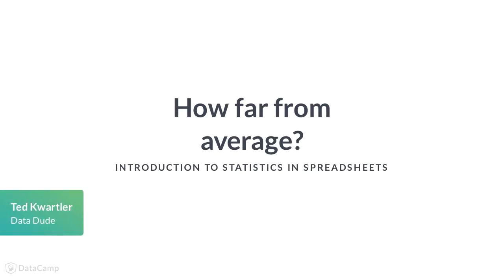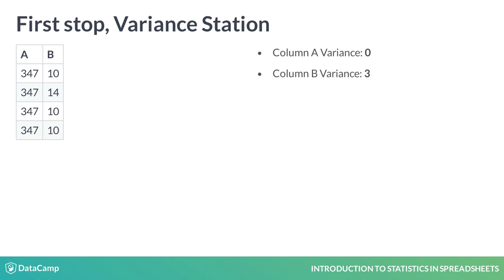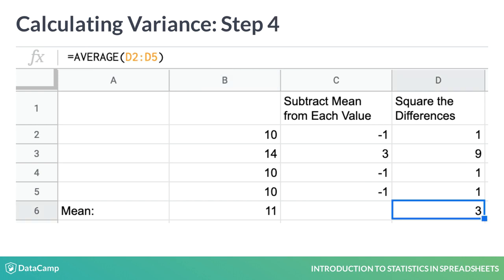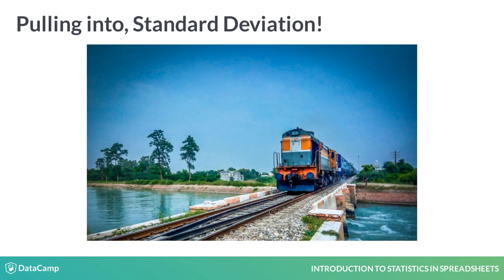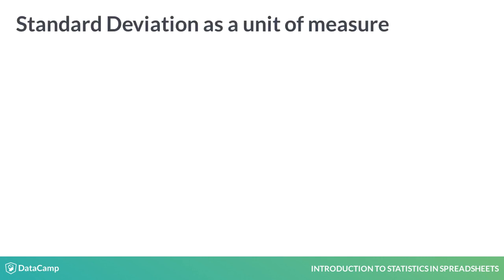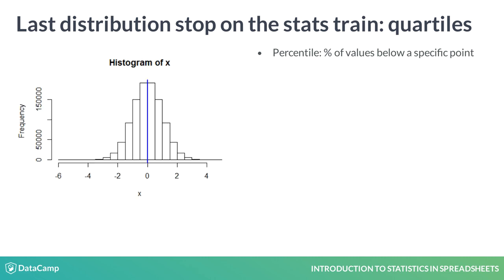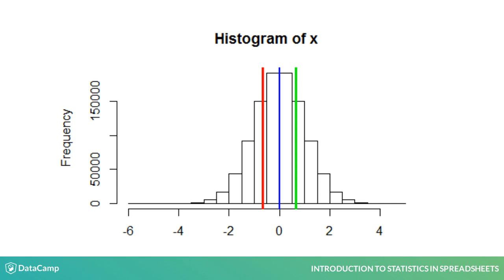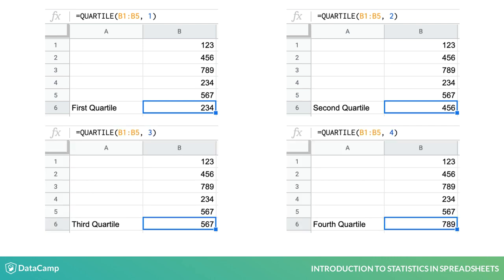Spreadsheets Tutorial: How far from average?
Want to learn more? at your own pace. More than a video, you'll learn hands-on coding & quickly apply skills to your daily work.

Let's now learn how to measure a data point's distance from the average.

The exercises following this video will explore US train ridership to understand how it varies over time. So jump aboard the stats train!

Variance measures how dispersed a dataset is from its mean. The smaller the variance, the less spread the data is. Conversely, large differences between data points increase the variance. Column A repeats with no variation. Its variance is 0.

In B, one value - 14 - is different yet close to the others.

Its variance is 3. Column C has an outlier - 100. As a result, its variance is the highest among the three. To calculate variance, first calculate the mean. 10,14, 10 and 10 divided by 4 equals 11. Next, subtract the mean from each value. For the first, third, and fourth values, 10 minus 11 is -1. For the second value, 14 minus 11 leaves 3. Easy huh?  In the 3rd step, square all these differences from the average. -1 squares to 1, and 3 squared equals 9.

Finally, take another average of the squared differences, 1+9+1+1=12 divided by 4 equals 3. That was easy, but a bit cumbersome. Thankfully there is a formula to calculate variance.

Simply call VARP with an array, as shown in this example in which I calculate the variance for all 3 columns.

Next stop Standard Deviation! Keep in mind variance is the average of squared values. Thus the variance is different from the original sample values making it less intuitive! Most often you will need to make sense of the variation by putting it in the scale of the original data. This is done by taking the square root of the variance, called standard deviation.

 After taking the variance with VARP can use SQRT, squareroot, to calculate the standard deviation. More easily you can pass an array into STDEVP to get the same answer, here 1.73.

Standard scores show you how a data point relates to the distribution.  Our previous population mean was 11 & standard deviation was 1.73.  Now we have a new data point 12.73. Subtracting the standard deviation 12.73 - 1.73 you get back to the mean of 11.  Thus this new point is exactly one standard deviation away from the mean.

Another statistic for understanding a distribution is a percentile. Ordering a distribution & calculating the percentage of values below a specific point will tell you its percentile. This histogram visualizes 1 million values. The blue line average at 0 is the 50th percentile because it splits the data evenly. Half the points are less than 0 & half are greater.

Quartiles are percentiles that segment the data into 4 chunks. The red line at -0.67 demonstrates 25% of the data is less than or to the left of -0.67. Another 25% of the data is greater than the -0.67 red line but less than the blue average 0 line. The next 25% chunk of the data is greater than 0, to the right of the blue but less than the green line at 0.67. Finally, the remaining 25% of data points are greater than 0.67 to the right of the green line.

To get the popular percentiles in sheets use the QUARTILE function accepting an array then a number 1-4 to specify the quartile. As you can see here, the first quartile here is 234, the second is 456, the third is 567, and the fourth is 789.

Excellent progress! Now, let's practice.